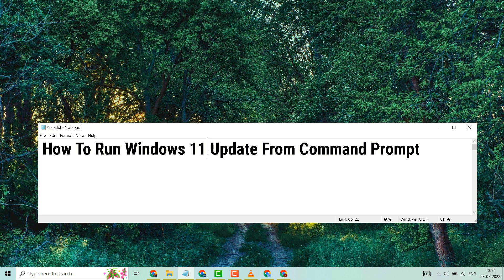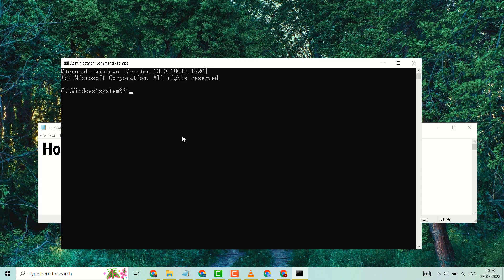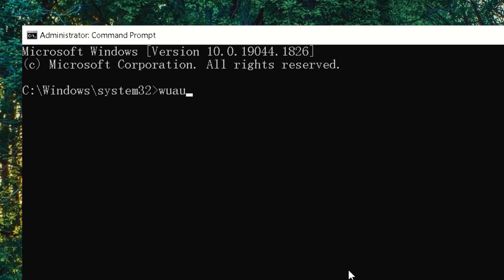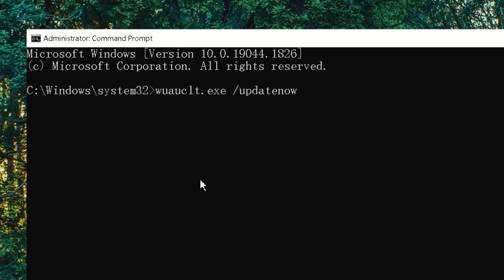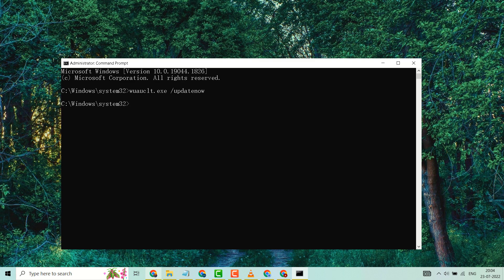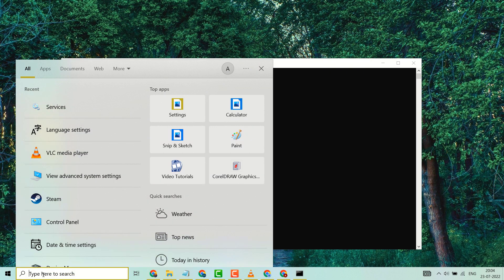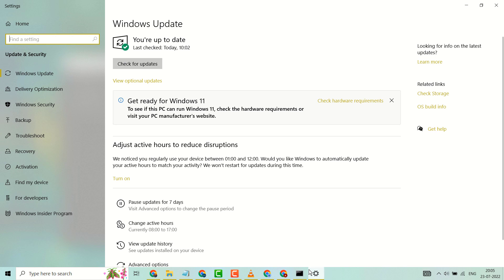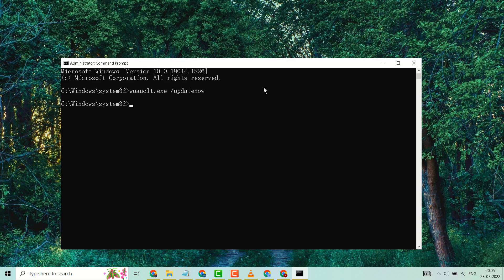How To Run Windows 11 Update From Command Prompt